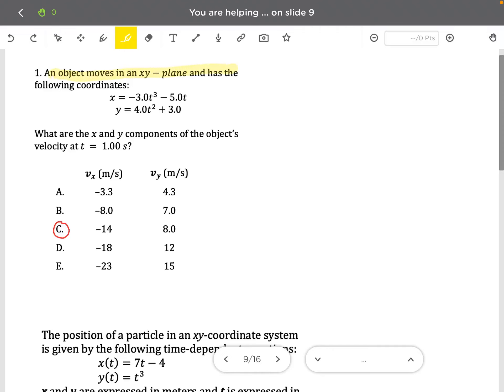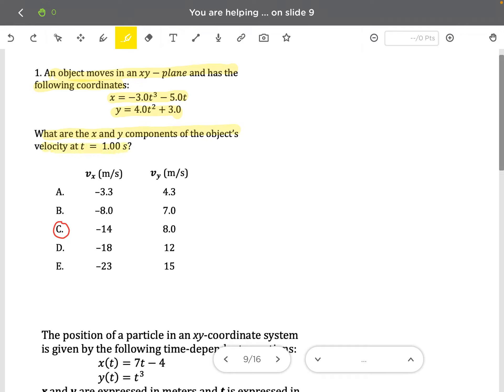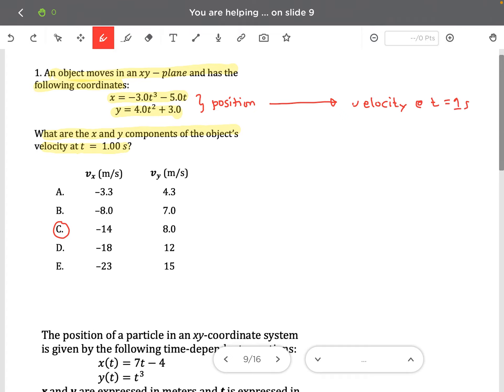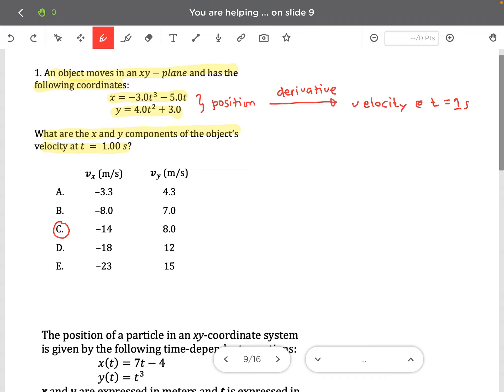Motion in 2 Dimensions Involving Calculus ( Problem 1)